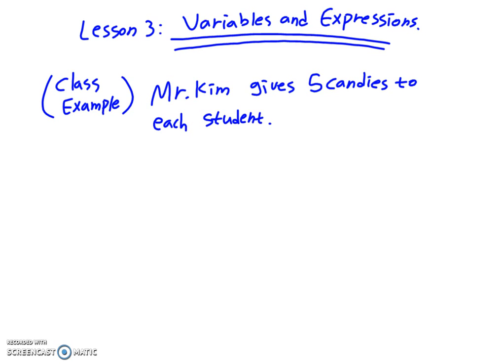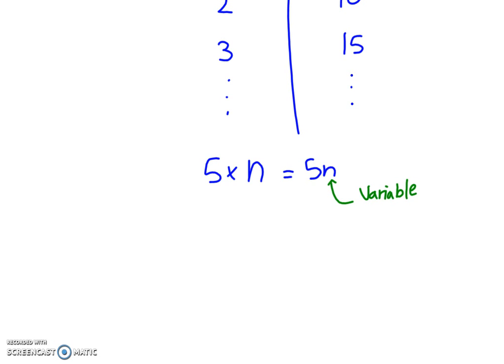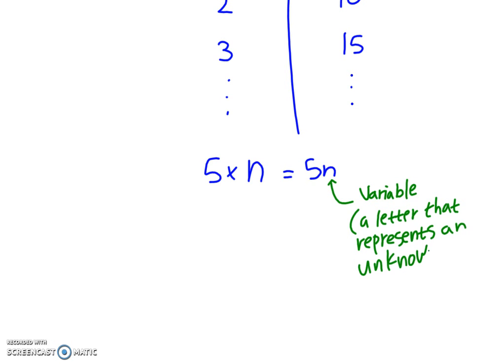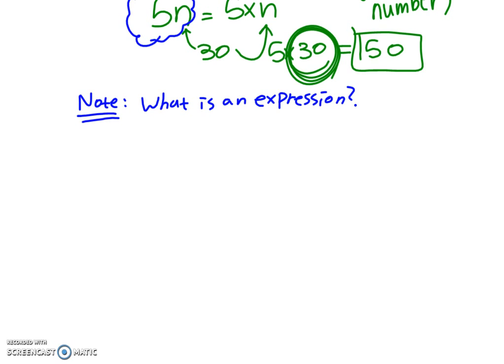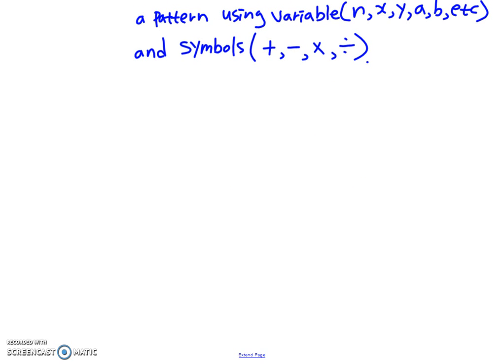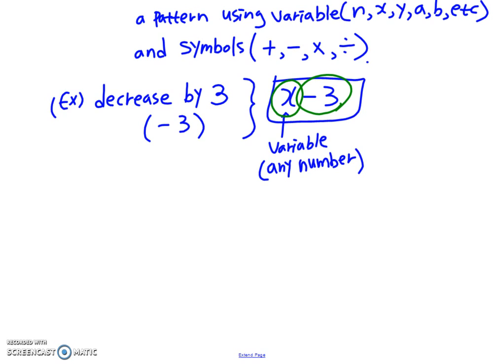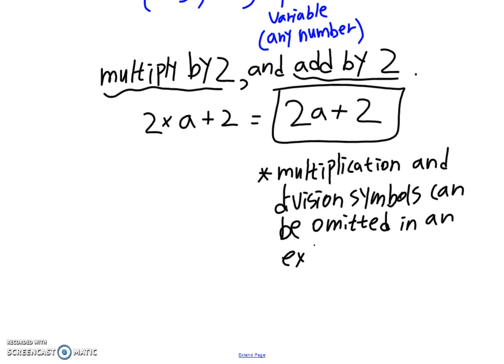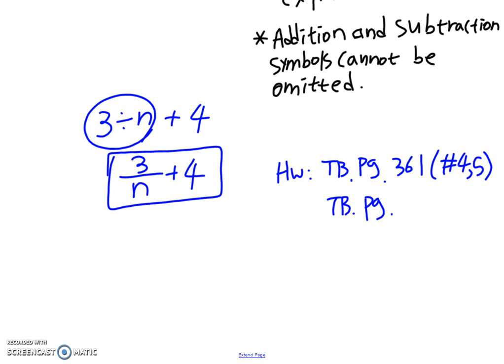Math 7 Chapter 10 Lesson 3 Variables and Expressions